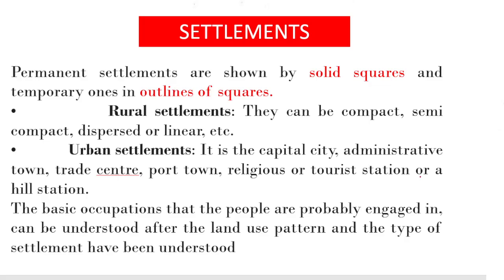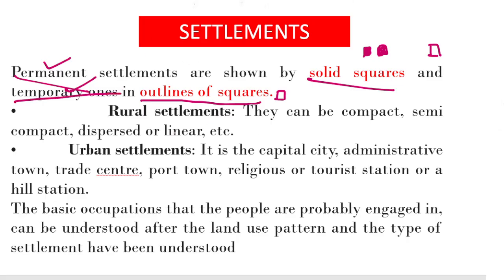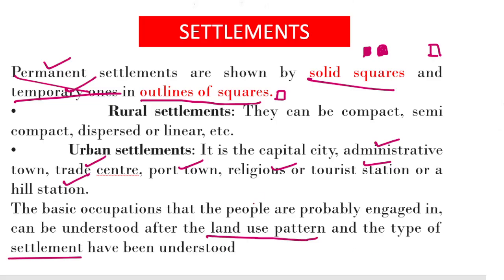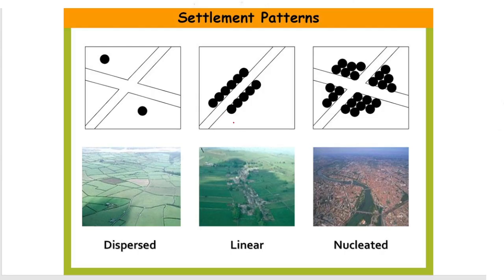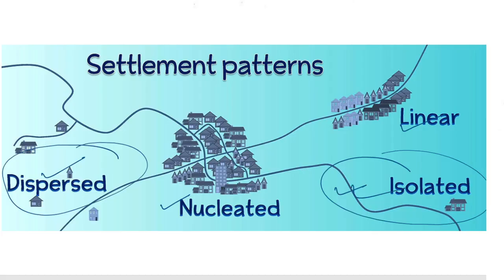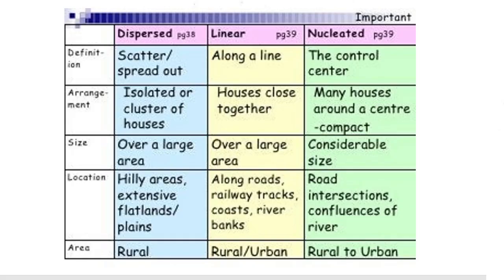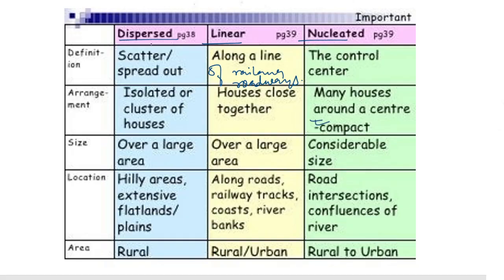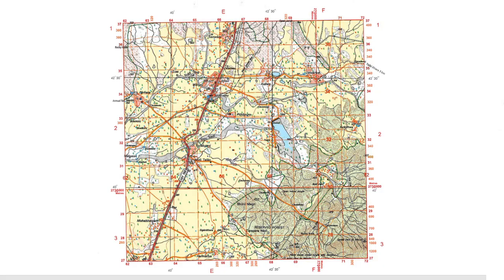Types of settlement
Types of settlement used in a toposheet.